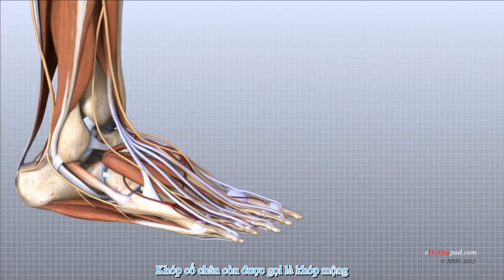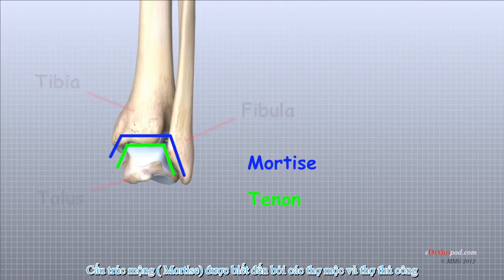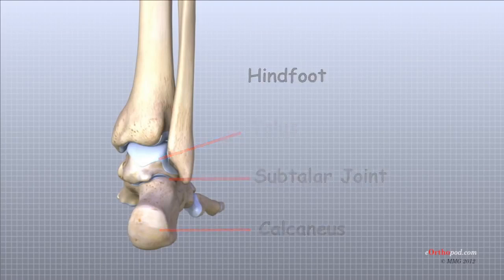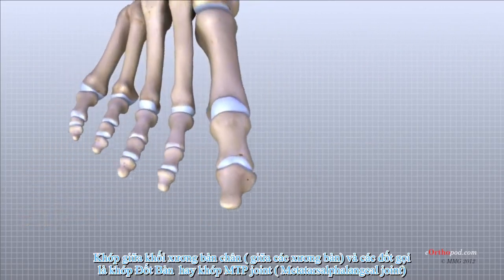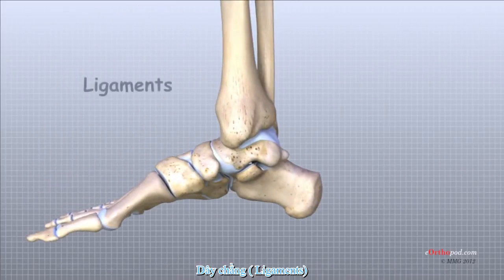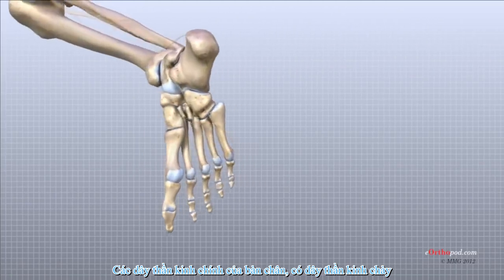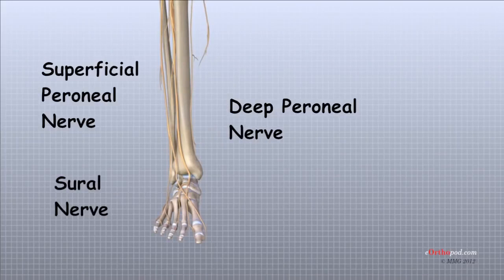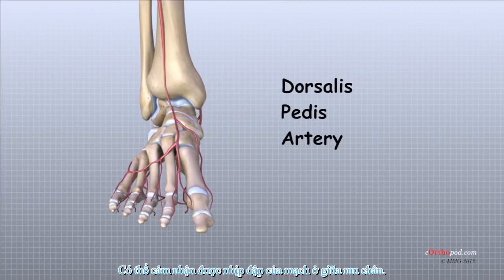Foot Anatomy Animated Tutorial Vietsub Giải phẫu bàn chân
Video khái quát về giải phẫu bàn chân, nó không bao gồm tên cụ thể của các gân, cơ , dây chằng, mạch máu, thần kinh. Video chỉ đề cập đến những thành phần chính.
Trong video có đề cấp đến khớp mộng , có thể các bạn chưa hình dung ra  và từ " mộng chày mác" sẽ dễ hiể hơn đối với các bạn.
Bàn chân chia làm 3 phần: vậy nên trong video có đề cập đến khối chân sau, khối cổ chân và khối trước .